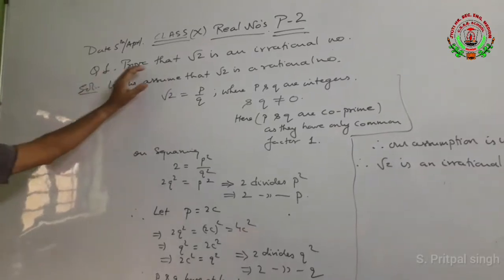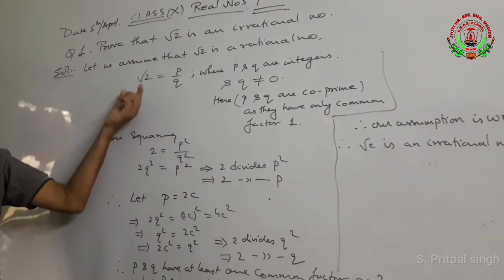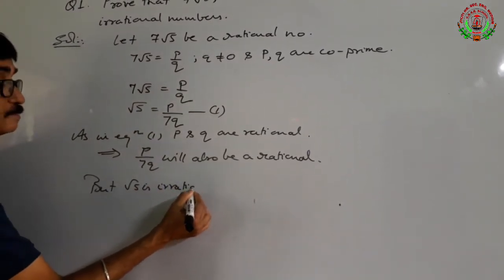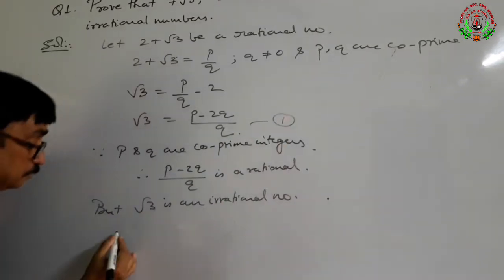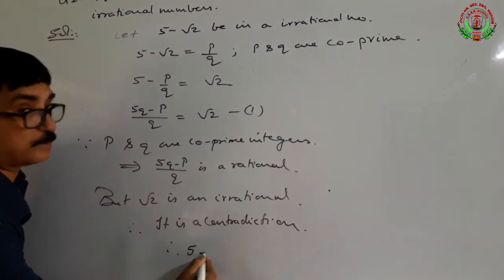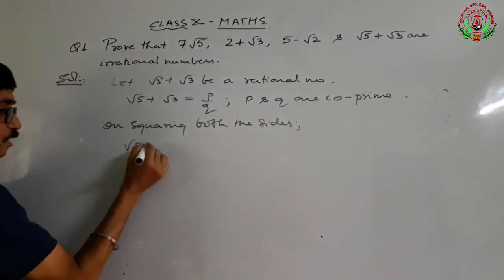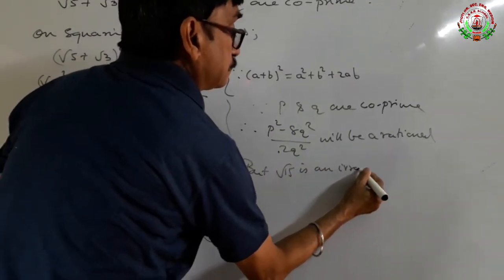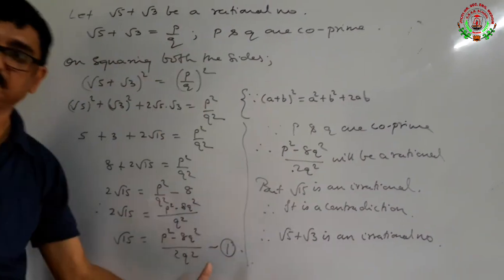09 April 10 Mathematics